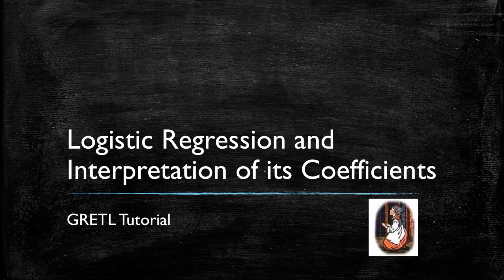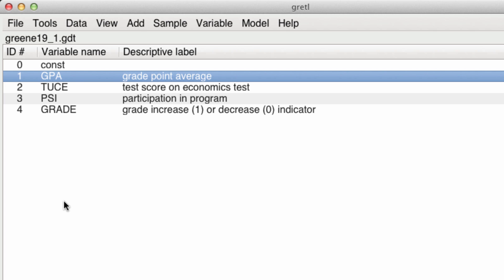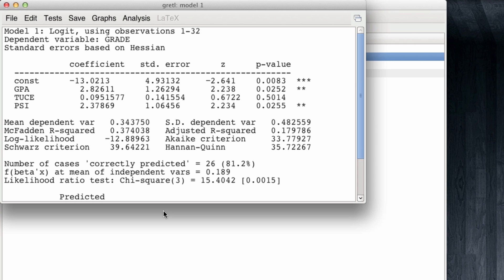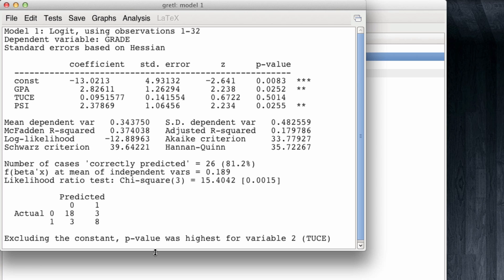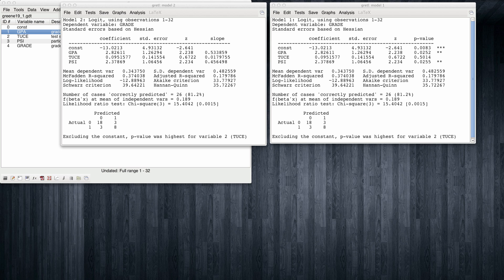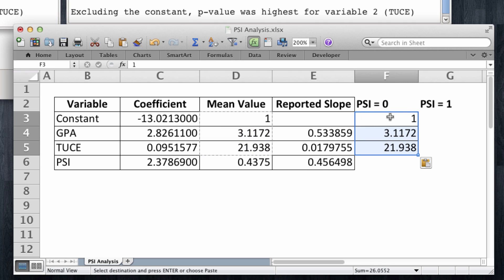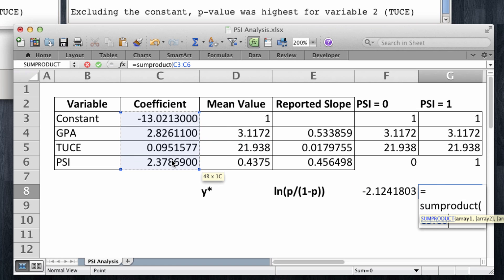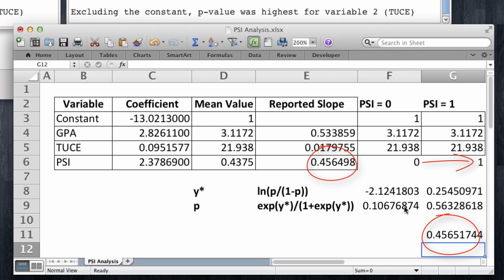Gretl Tutorial 4: Logistic Regression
In this video we run a logistic regression in Gretl and we also use Excel to understand where Gretl's estimates of the slopes for the coefficients come from.

TABLE OF CONTENTS:
00:00 Introduction
00:12 What we do in this video
00:38 Load Data
01:49 Run the Logistic Regression
02:50 Result of Regression
03:34 Confusion Matrix
05:13 Reporting Slopes
05:52 What are the Slopes?
06:06 Taking Data to Excel
07:10 Estimating Slopes in Excel